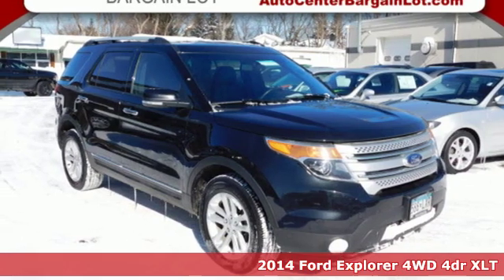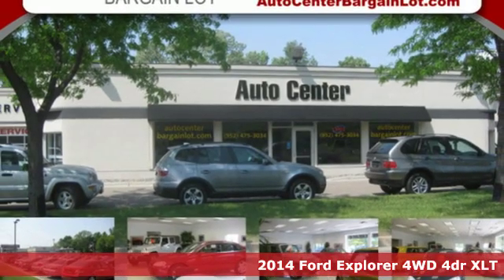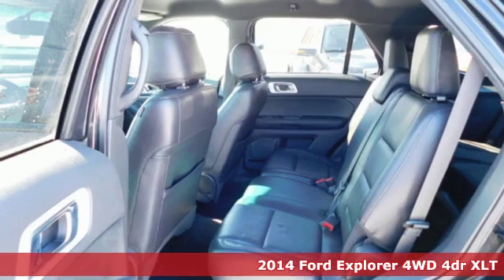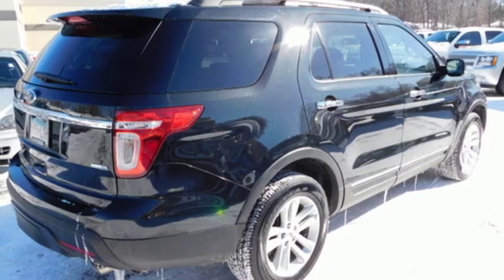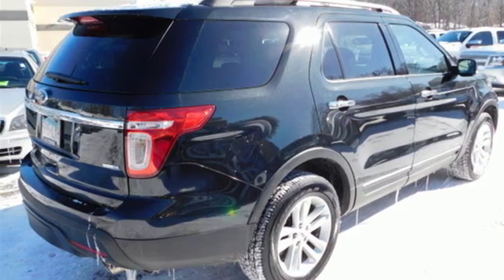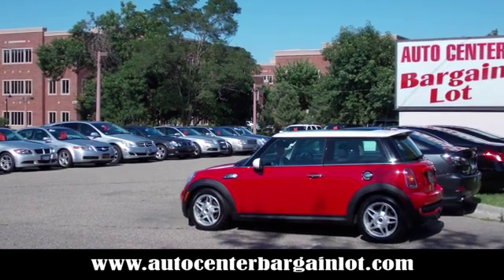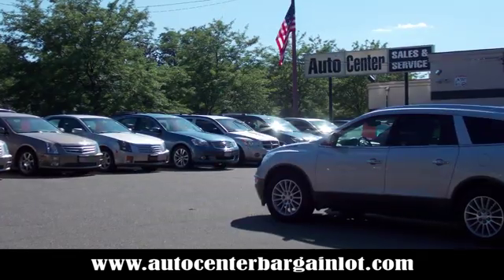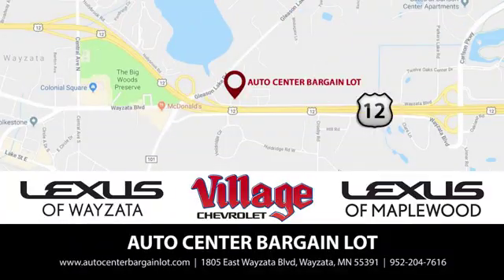2014 Ford Explorer Wayzata MN Minneapolis, MN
Year: 2014
Make: Ford
Model: Explorer
Trim: XLT
Engine: 3.5l 6 Cylinder Sequential-Port F.I.
Transmission: AWD Shiftable Automatic
Color: Black
Interior: Charcoal Black
Mileage: 174047
Stock #: L22723P1
VIN: 1FM5K8D8XEGA27733

DEPARTMENT HOURS
Sales
Address:
1805 East Wayzata Blvd